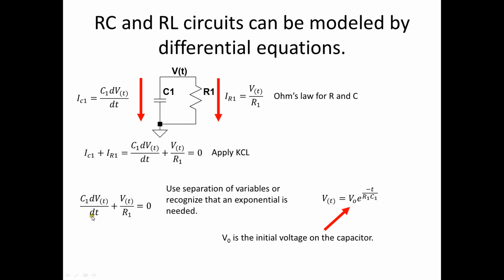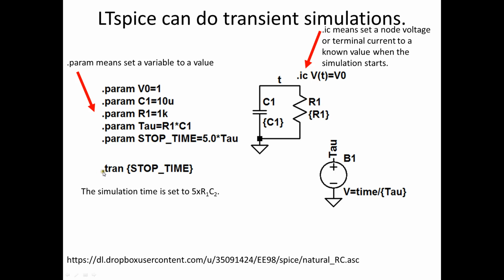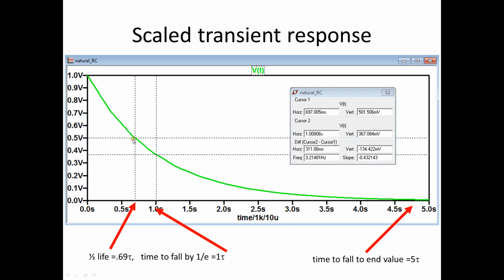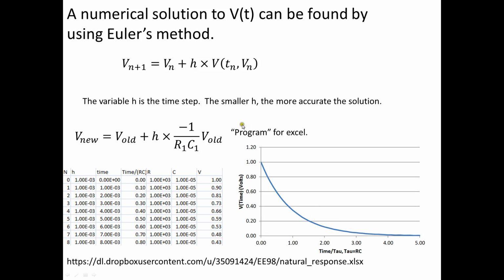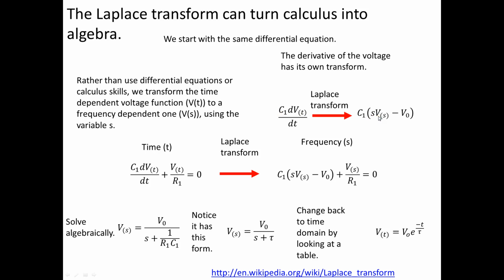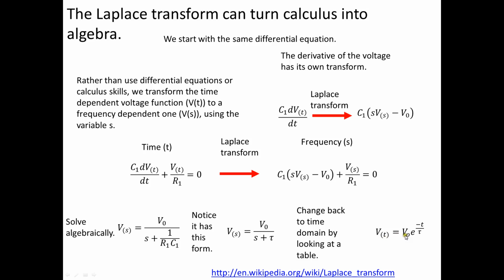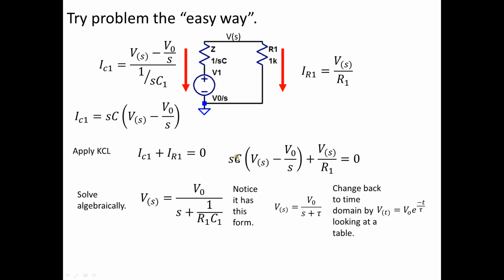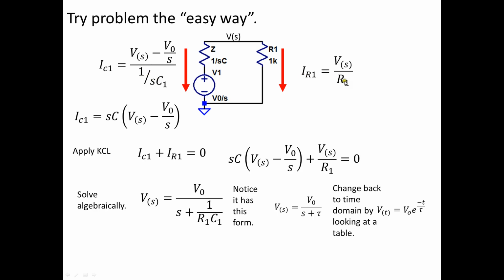RC, RL circuits made easy 1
at 4:40 there is a typo It should be Vo/(1+1/tau)